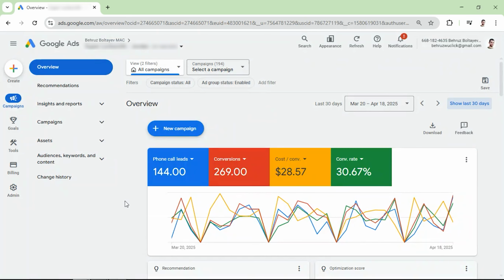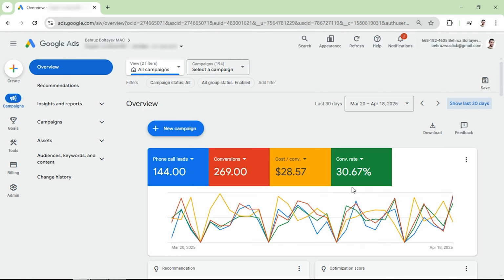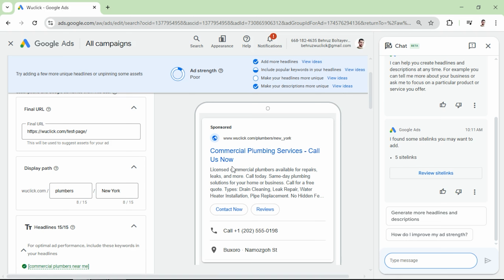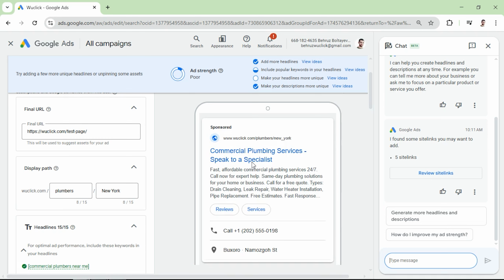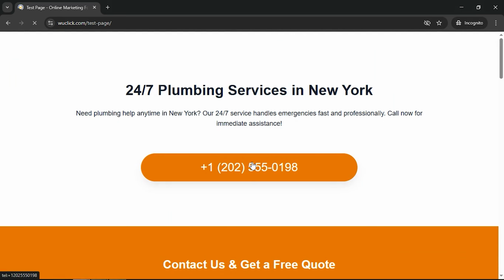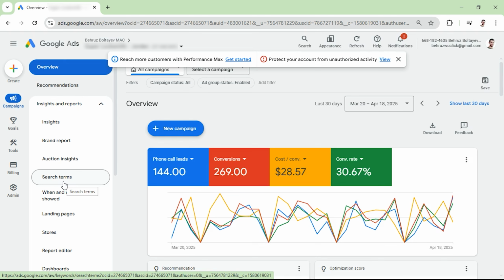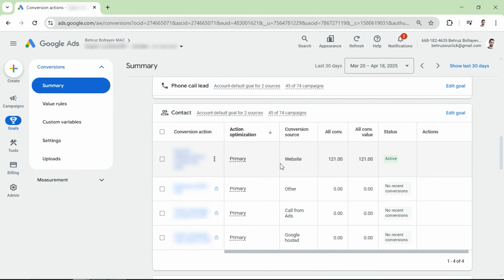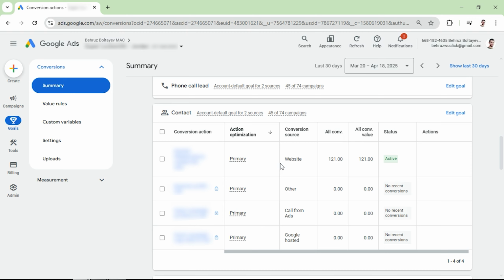How To Optimize Google Ads for Phone Call Leads [ 650+ Phone Calls Generated ]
Not getting enough phone call leads from Google Ads. Many businesses don't optimize their campaigns properly and that can prevent them from maximizing the number of phone calls. In this video, I'll walk you through how to properly optimize your campaigns so that you can generate more phone calls from real customers.